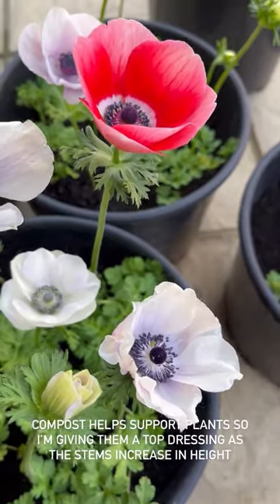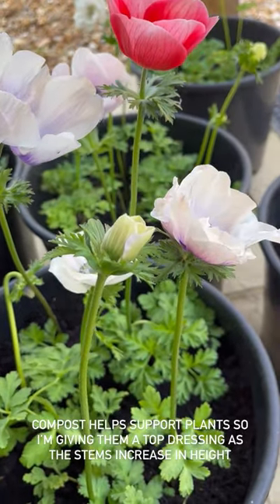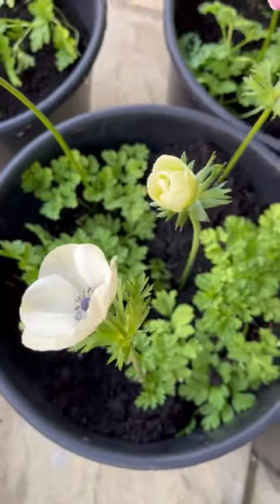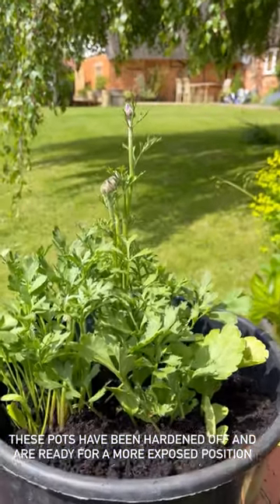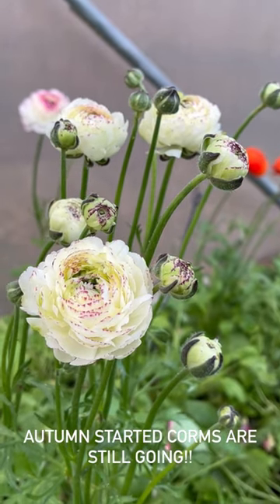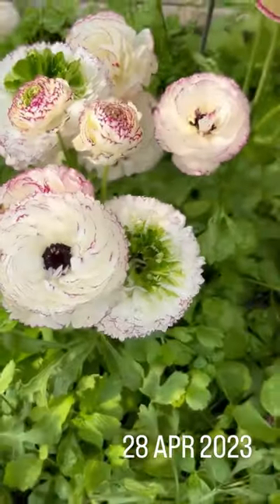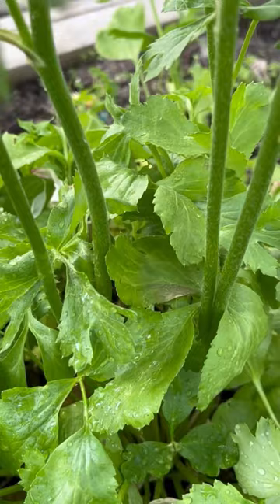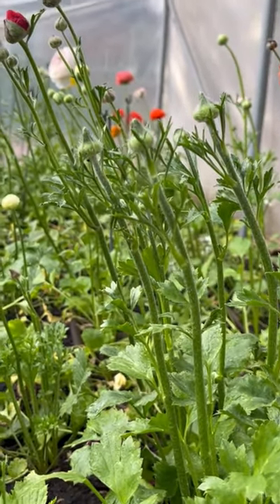19 May 2023 - Anemones and Ranunculus Update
Checking in on our late winter started Anemones and ranunculus pots, plus a update on the polytunnel Autumn Started crop!